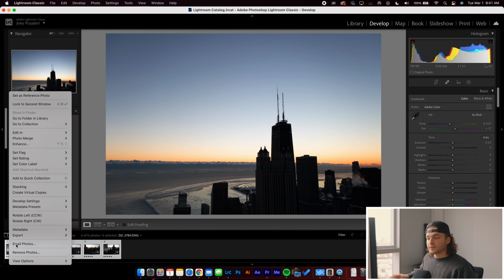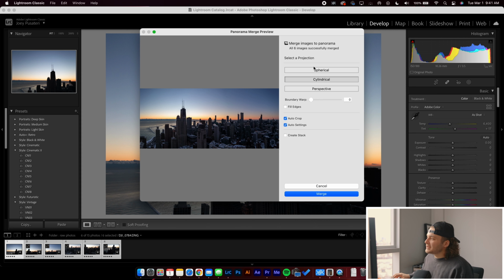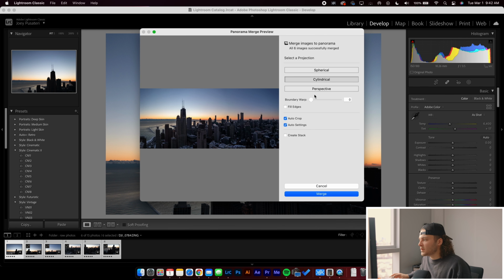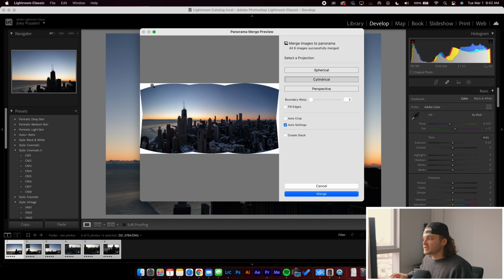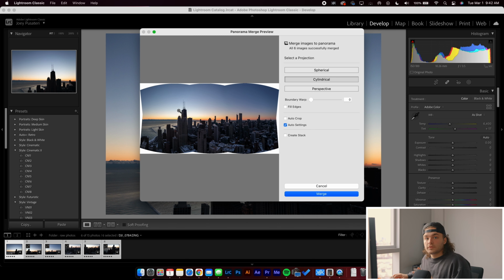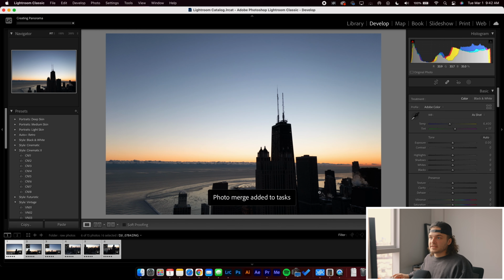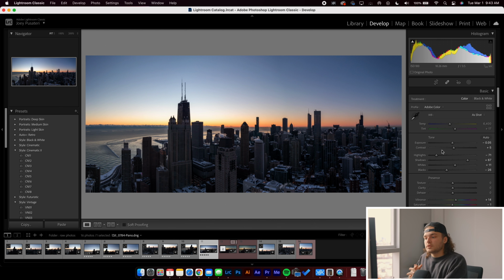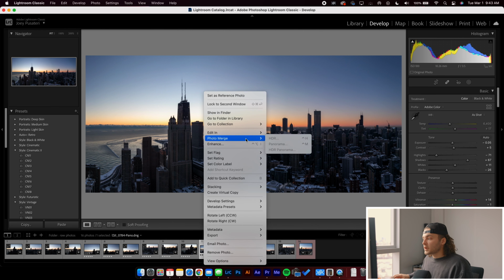Higher Resolution Photos Without Upgrading?! | Adobe Lightroom Tutorial